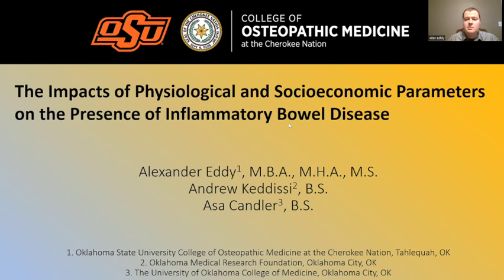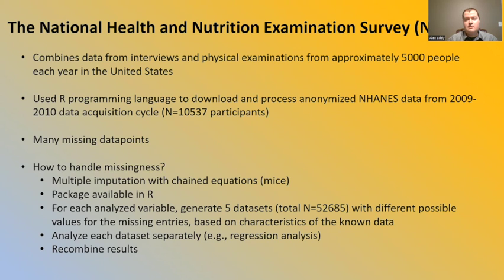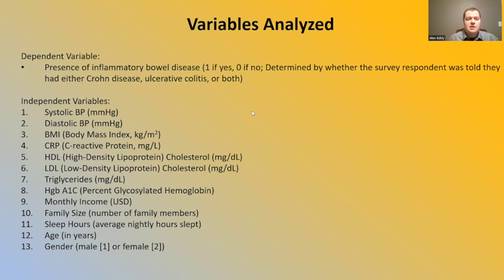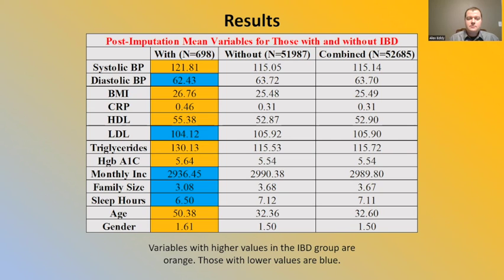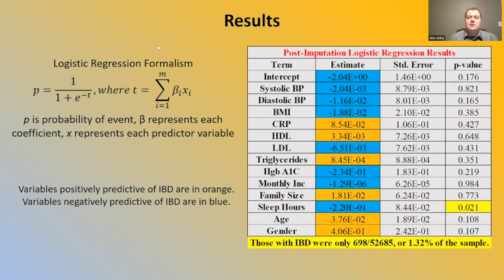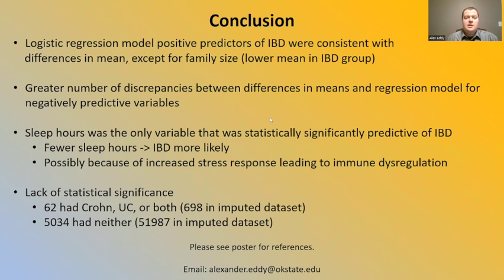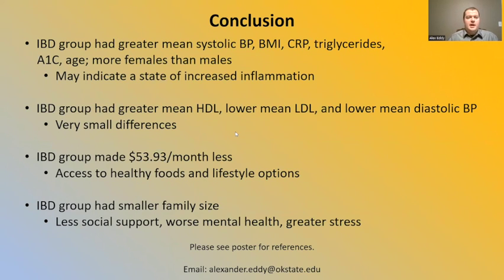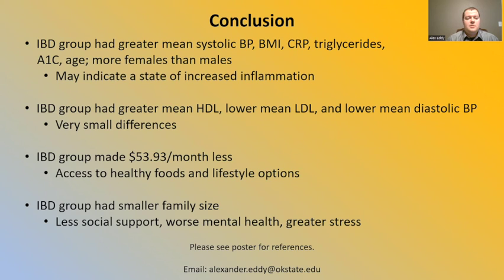Research Week 2024- Alex Eddy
The Impacts of Physiological and Socioeconomic Parameters on the Presence of Inflammatory Bowel Disease

Alex Eddy for OSU-CHS Research Week